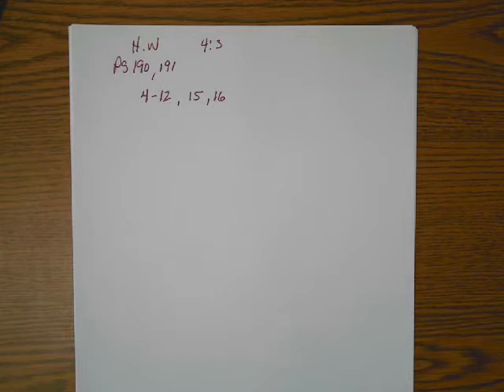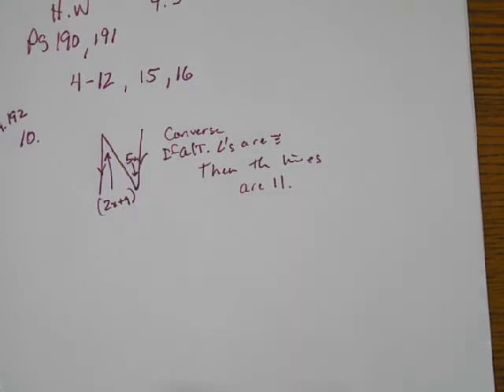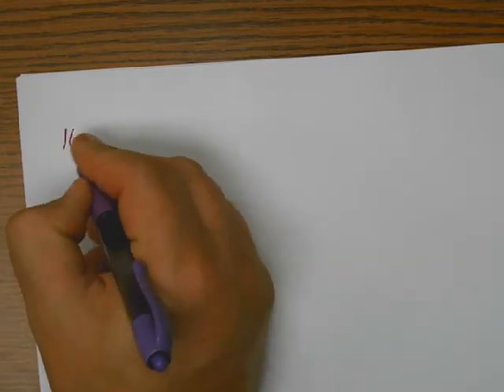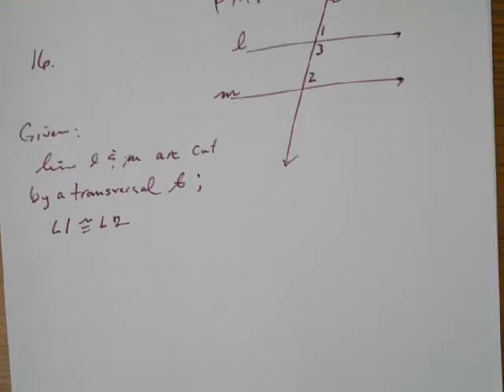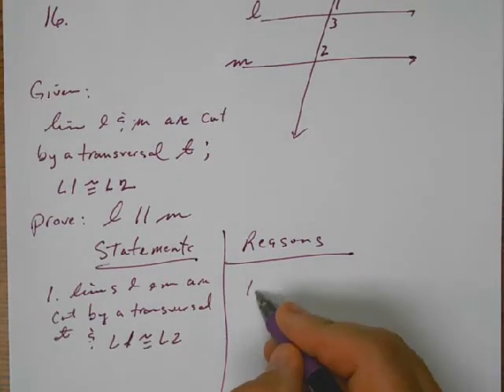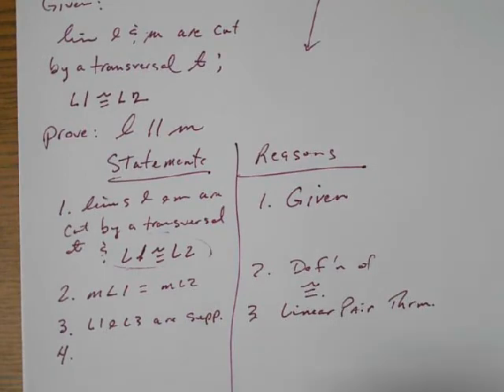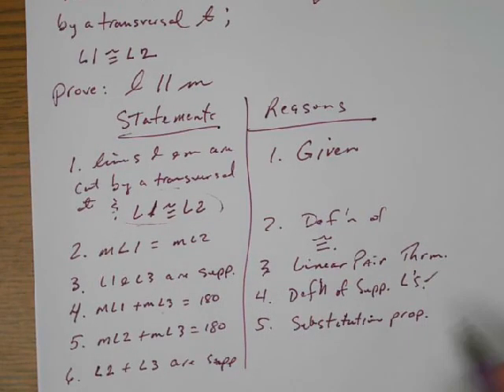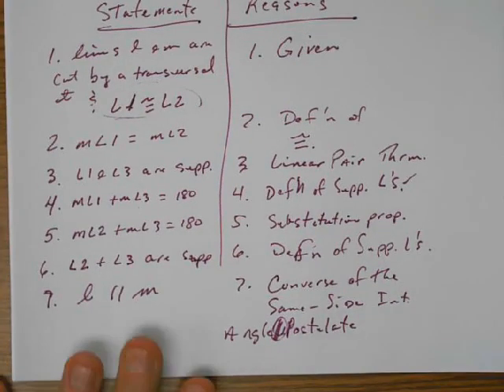4.3 Proving Lines Parallel